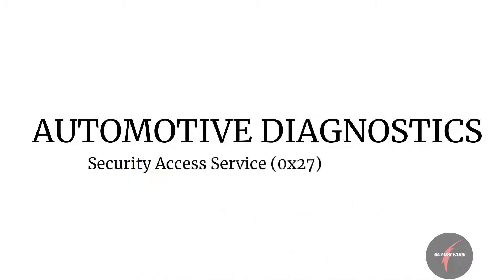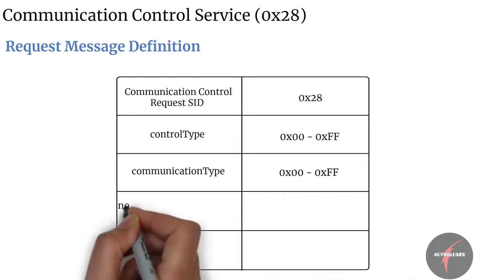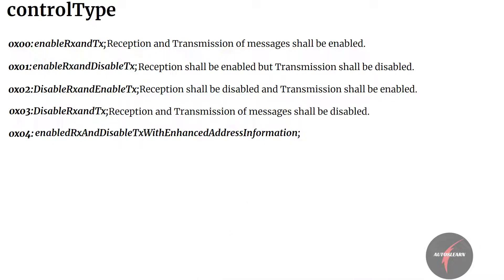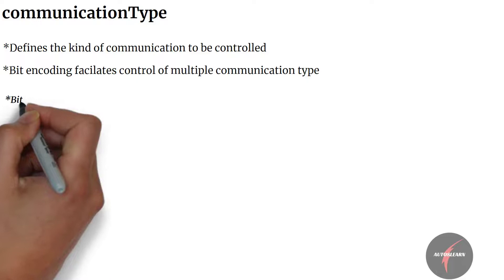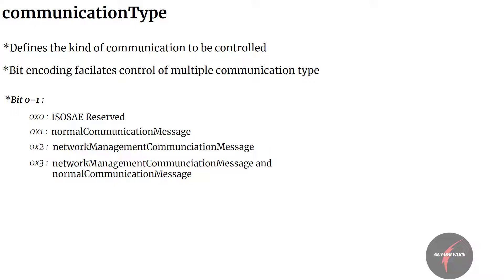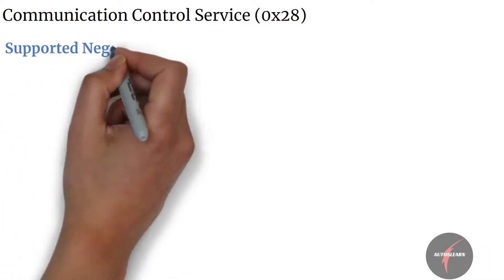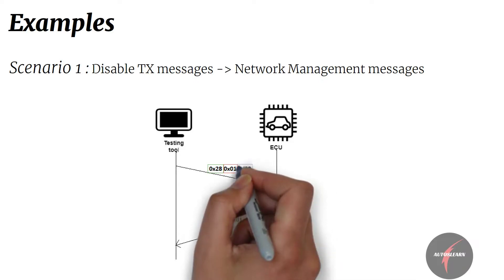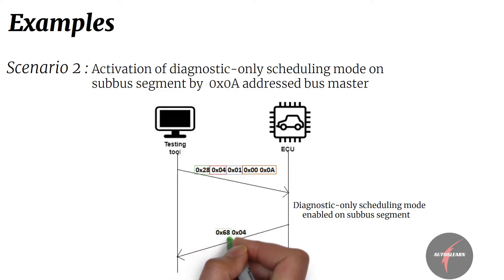Communication Control Service (0x28) Made Simple | Automotive Diagnostics Series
Description:
Getting the basic understanding of different concepts is crucial in learning Automotive System. Understanding Automotive Diagnostics is a bit difficult without guidance. So, to help our learners we have come up with a new video with Details on Diagnostic CommunicationControl (0x28) service.